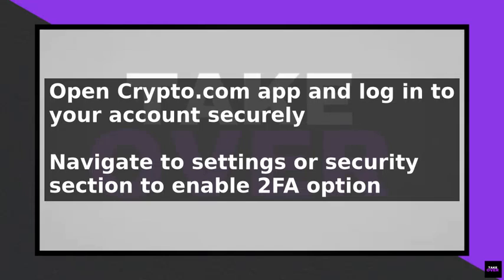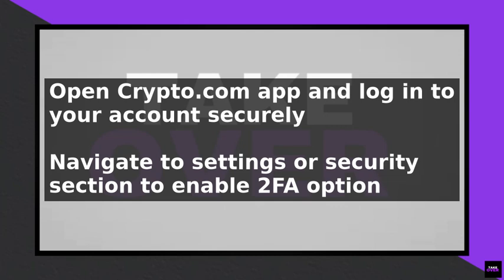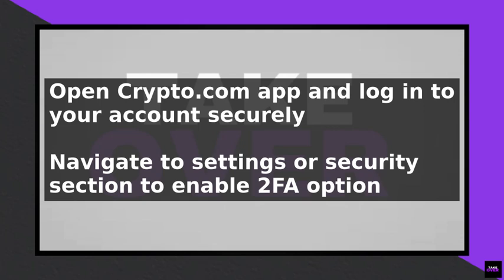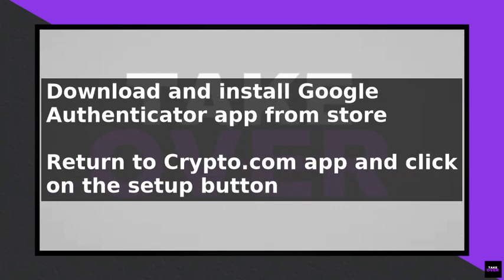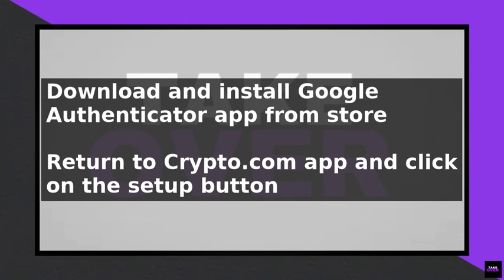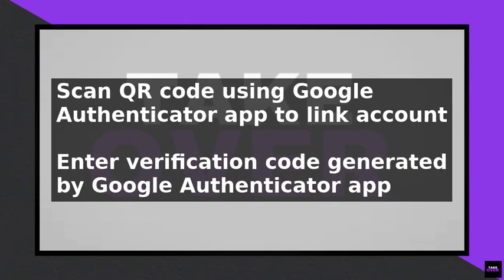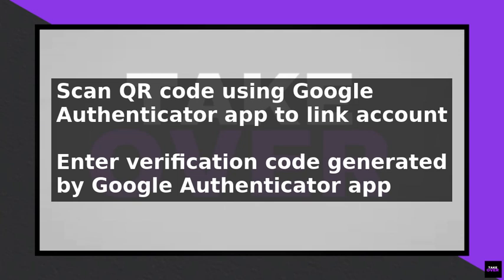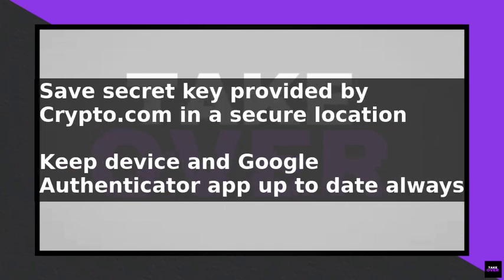Google Authenticator 2FA On Crypto.com - Setup Guide (2025)